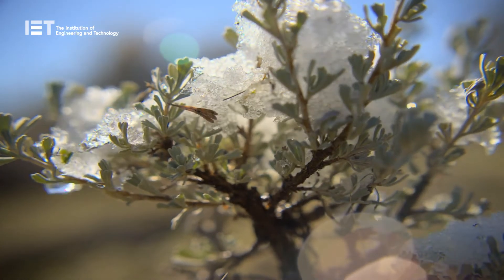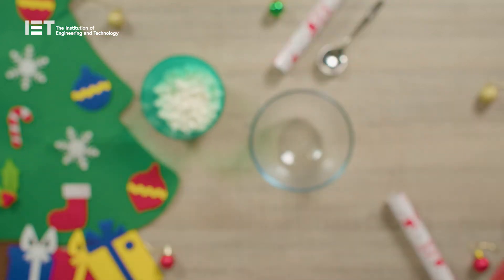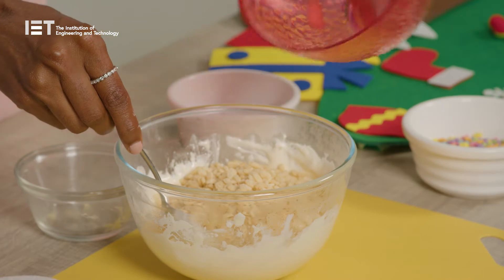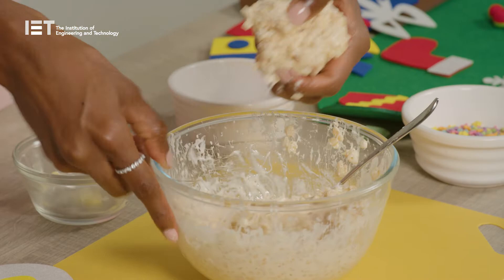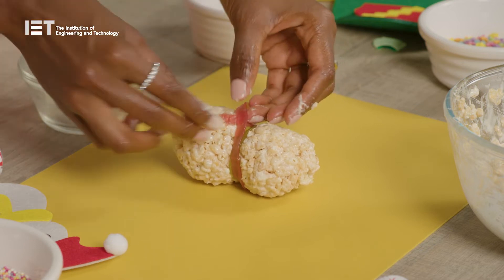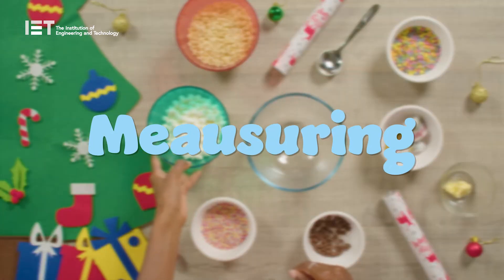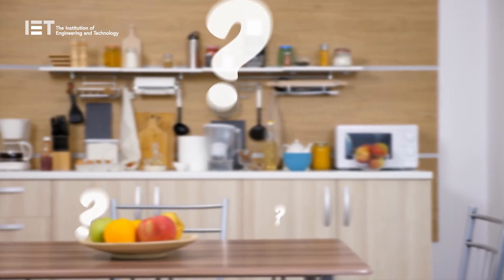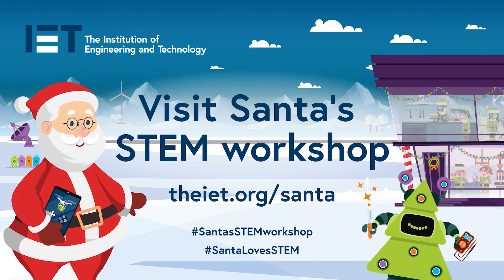How to make Rice Krispie snowman recipe for children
Baking is engineering and in this easy STEM themed baking activity lets students use puffed rice cereal, marshmallows and decorative items to create snowmen Rice Krispie treats! Engineers will need their STEM skills – precision in weighing out ingredients, the safety required in the kitchen and product design and quality engineering to test, taste and improve with each bake!